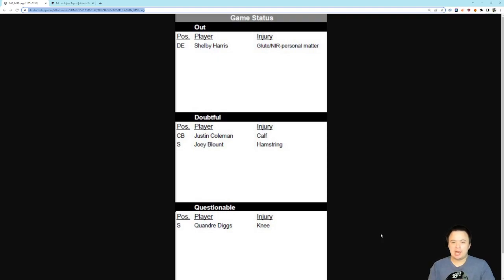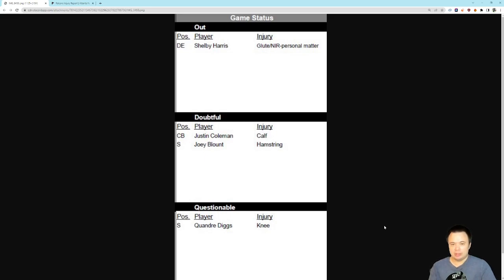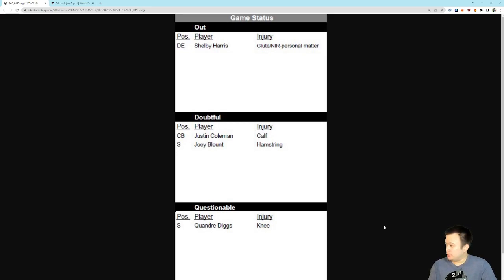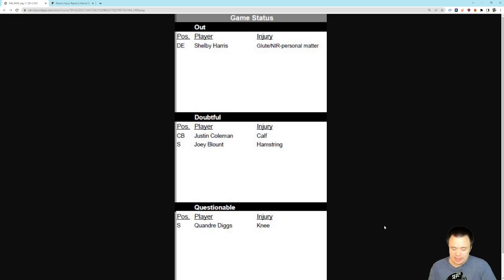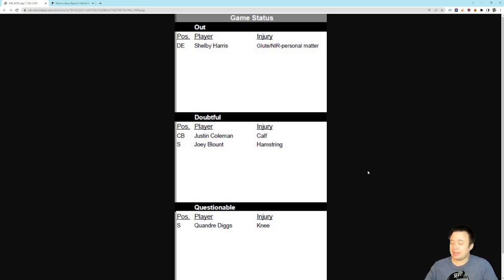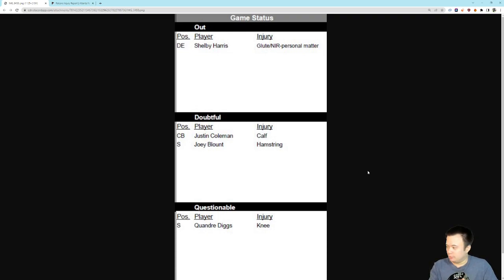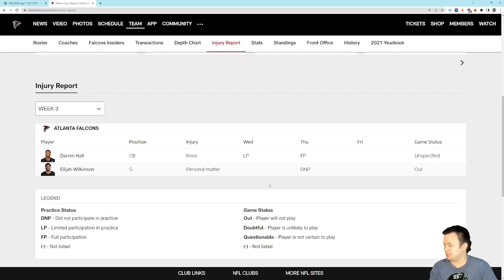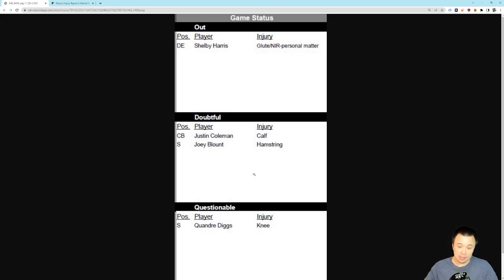Shelby Harris out and Coleman doubtful for Week 3, Diggs questionable, for now and long term?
Would be a significant loss.